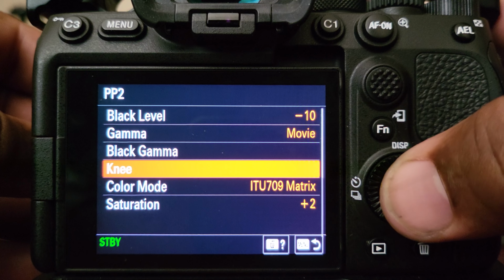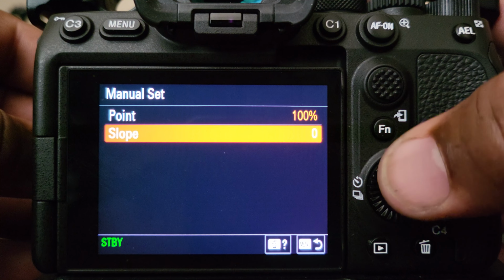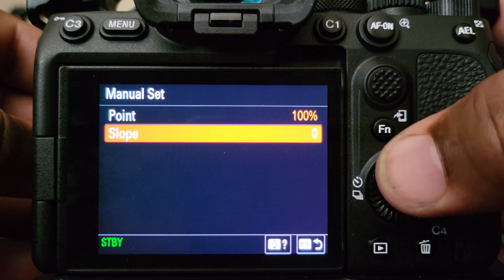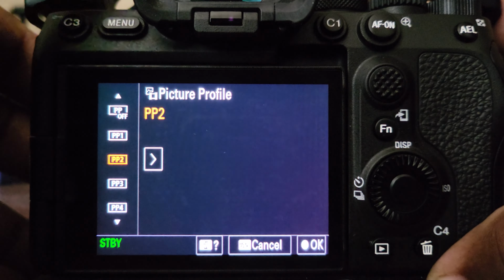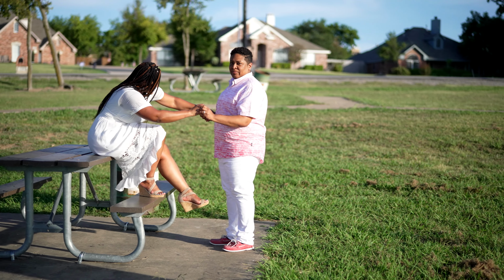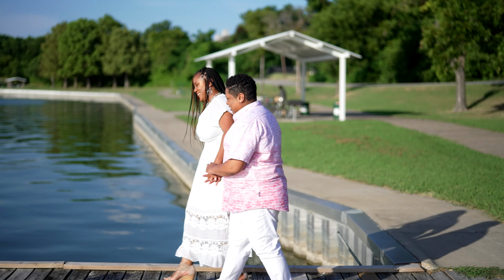Sony A7SIII, FX3, A7IV, & A1 Picture Profile "CRUSH" Update - Get The Color Settings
Vid Headz, I have fine tuned the Picture Profile from a year ago and I call it "CRUSH".  It is high contrast and popping colors for depth in my image.  It is just another Picture Profile that you can add to your arsenal.  Picture Profiles to me are like having a swiss army knife.  The convenience of being able to call up a certain look if the project may permit.  Free settings for the PP in this vid, enjoy!

AUDIO EQUIPMENT
♦Rode Wireless Go II
♦Rode Wireless Interview Adapter
♦Rode Wireless Go II Carrying Case
♦Rode Lavaliere Go
♦Rode Lav-Headset
♦Saramonic Blink500 Pro HM Wireless Handheld Microphone Adapter
♦Rode NTG2 Shotgun Mic
♦Tascam DR60D MKII

MY GEAR:
♦DJI RS 2 Gimbal
♦DJI RSC 2
♦DJI Mavic Air 2 (Fly More Kit)
♦Sony CFexpress Type A 80GB Memory Card
♦Tilta A7SIII Full Cage
♦Tilta Adjustable Top Handle
♦Tilta Right Side Advanced Focus Handle
♦Saramonic Blink 500 Pro B2
♦Sony A7III
♦Sony A7SIII
♦Sony a6400 Body
♦Smallrig Sony A7SIII Cage Kit
♦Atomos Ninja V
♦Western Digital 1TB SSD Blue 3D Nand (For Ninja V)
♦Feelworld F5 Pro V2 (This Version You Can Load LUTs)
♦Tilta Nucleus Nano Wireless Follow Focus Kit
♦MAGICRIG Adjustable Wooden Handle Grip
♦Hollyland Mars 300 Pro

LIGHT
♦Godox SL-60 LED Video Light
♦Godox VL150 Video Light
♦Aputure AL-M9